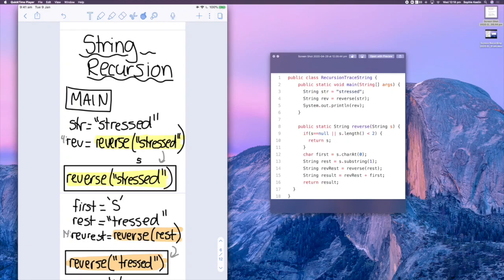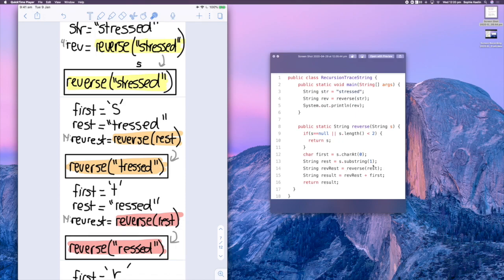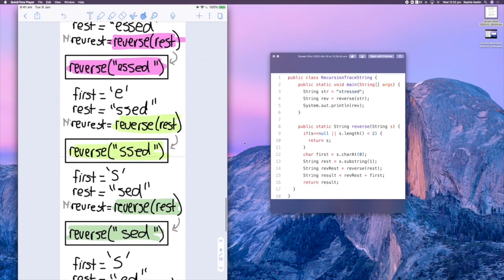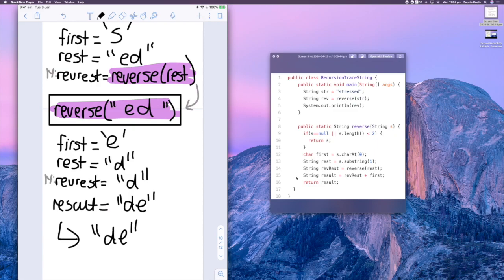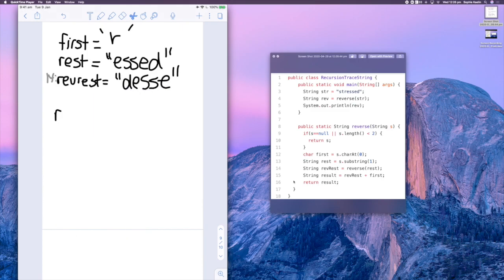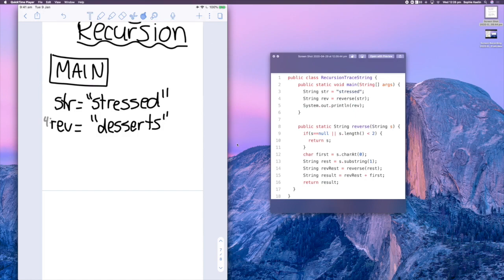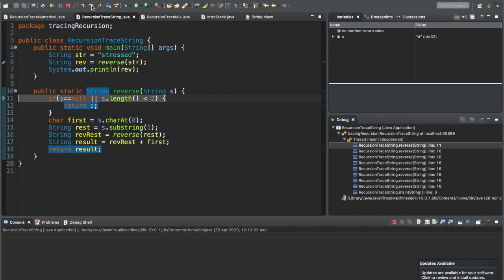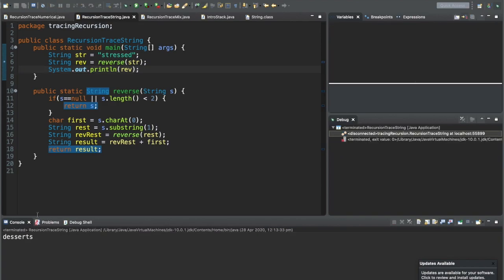Tracing String Recursion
How to trace recursive methods involving strings both visually and using the Eclipse Debugger. The traces can be found at these time stamps:
- Visual Trace: 0:20
- Debugger Trace: 10:56